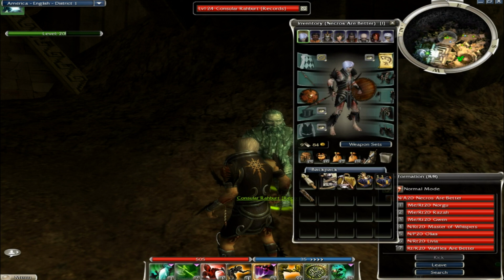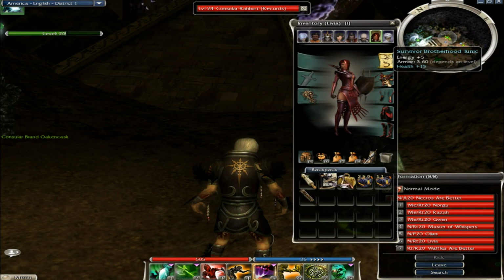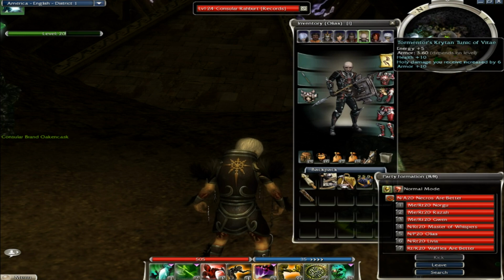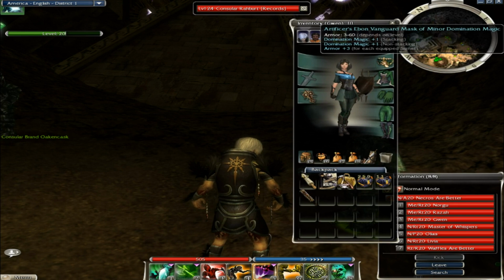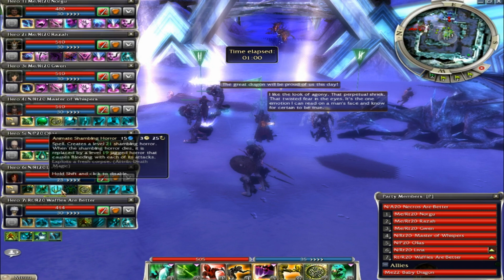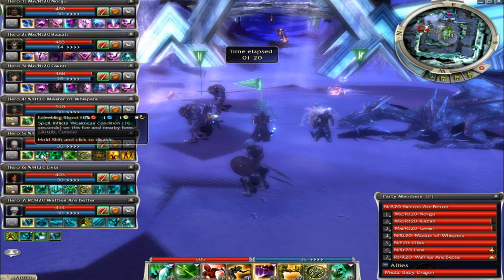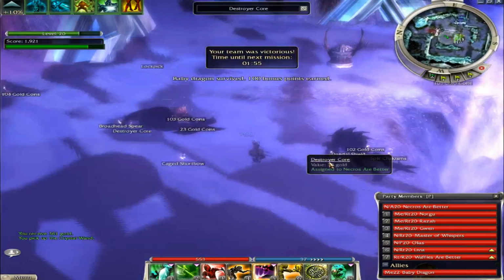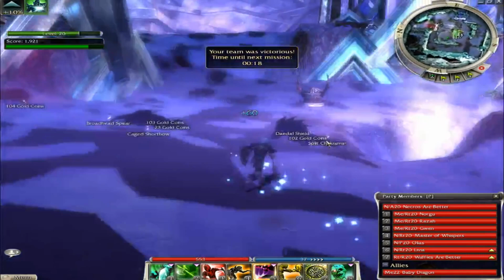How To AFK Glints Challenge 2019 - No Mercenary Heros - No Zei Ri - Guild Wars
2x Dom Mesmer: OQhkAoC8AGKzJY6Z6yBCumQGY5D

1x Inept Mesmer: OQhkAkB8QGO0LAC4KQe2IUGwy3FD

OAhjUoGa4S1MKgVVZMSTTODTjTA

OAljYoHrpO1M7wnoMUVHx+4aMA

OAhjUwGYoSyBUBHVbhVVSTTODTA

OAKjYhgMpOYTr3jLcCdsmOzLGA